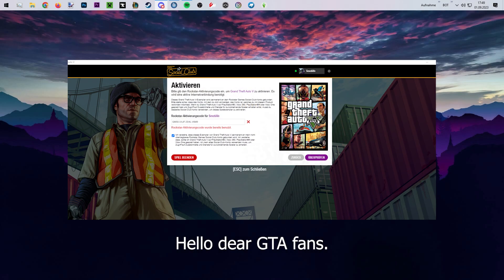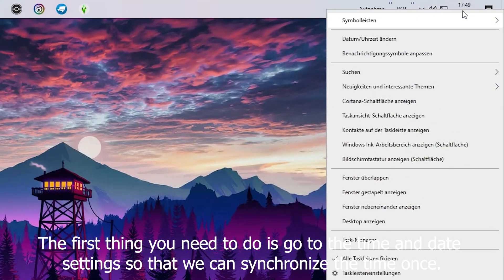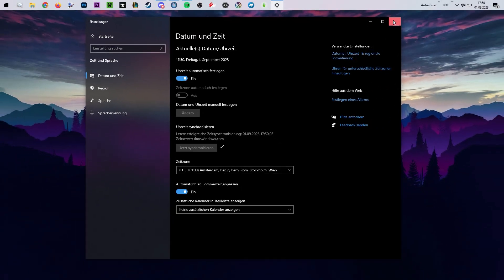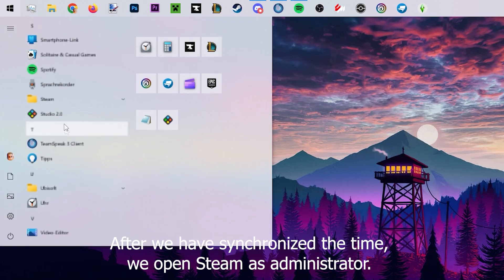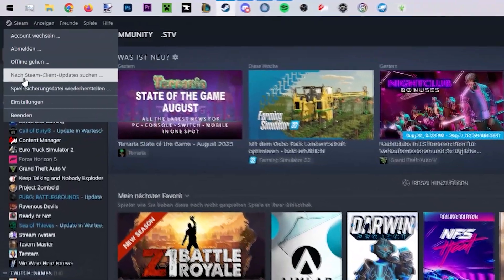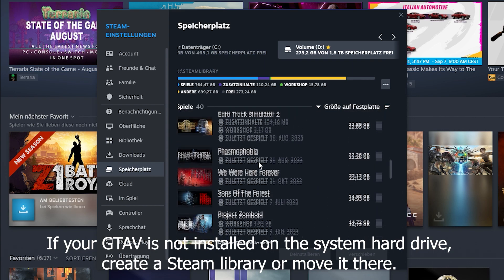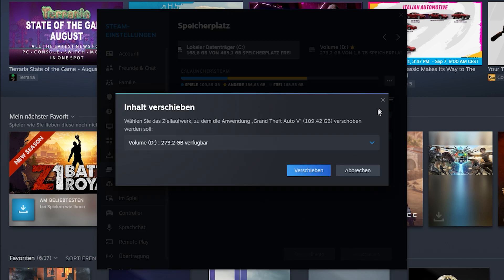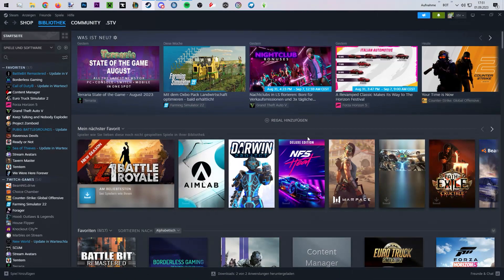GTA V // ACTIVATION CODE BUG FIX // UNDER 60 SEC. FIX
Hello dear GTA fans.
- If your GTA5 wants an activation code when you start it, maybe I can help you.
- The first thing you need to do is go to the time and date settings so that we can synchronize the time once.
- After we have synchronized the time, we open Steam as administrator.
- Go to the Steam Settings.
- Click on Manage Storage.
- Check if GTA5 is installed on the system hard drive. If it is not, create a Steam library or move it there.
- Now GTA5 should start without any problems.